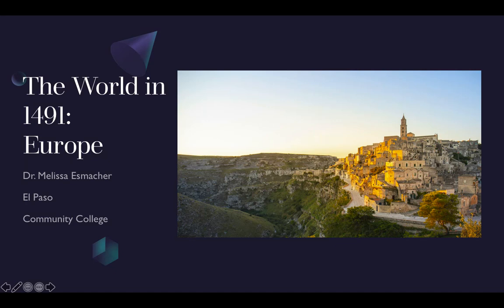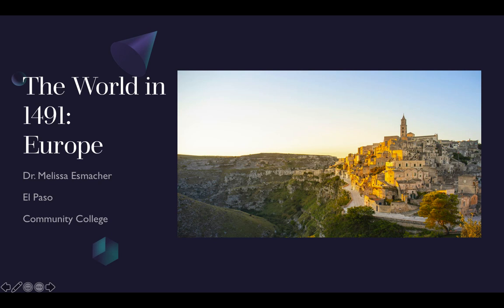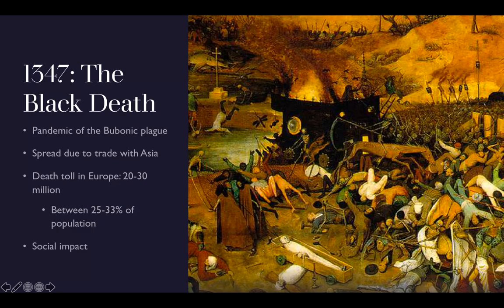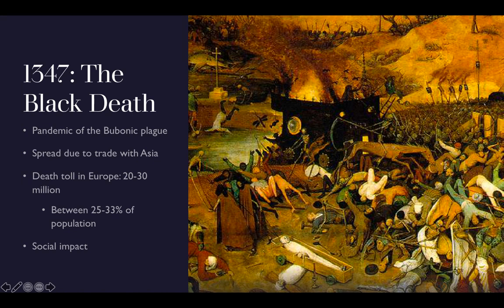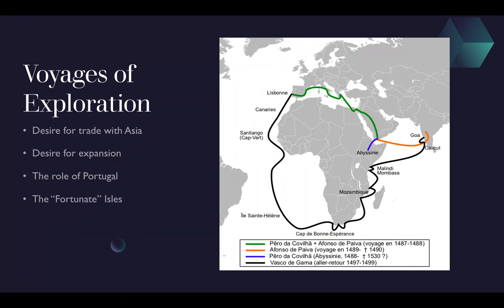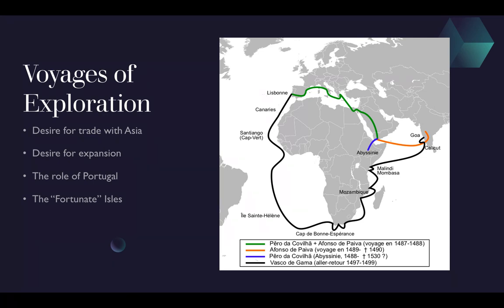The World in 1491: Europe